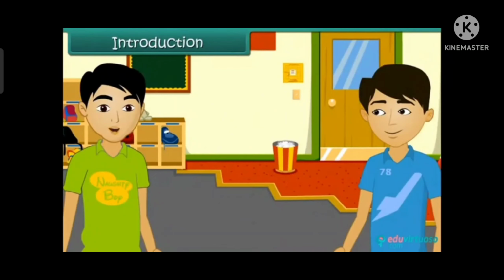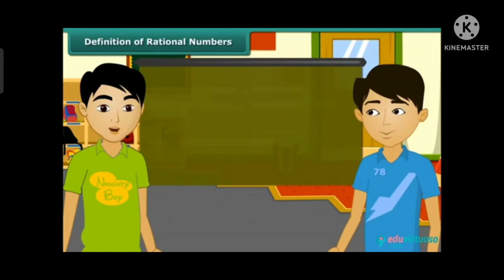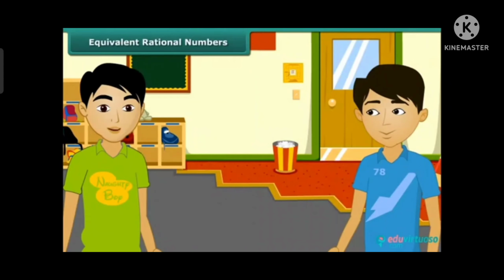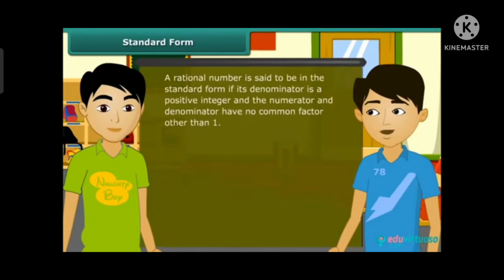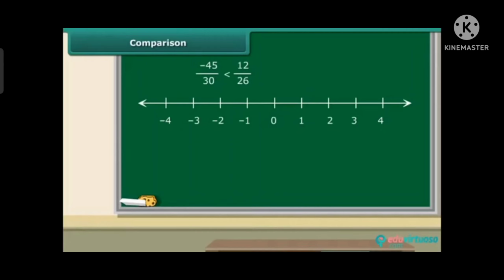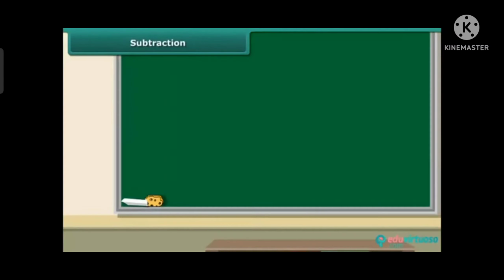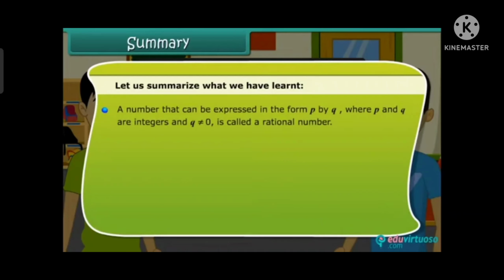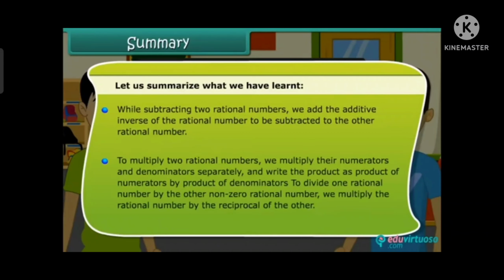Rational Numbers|Class 7|Maths|Praneeth